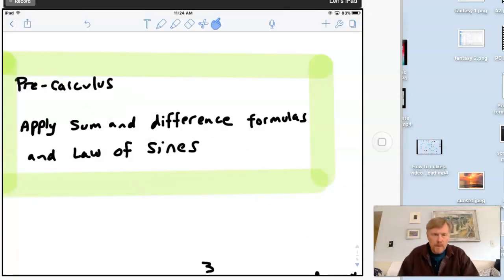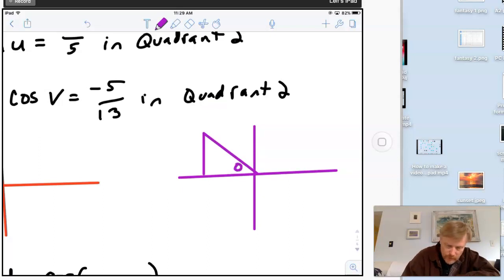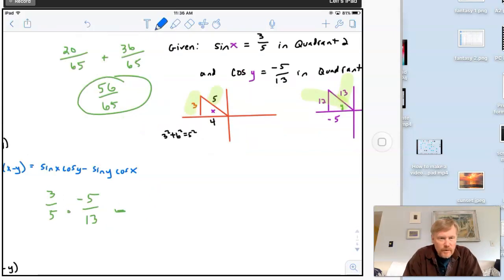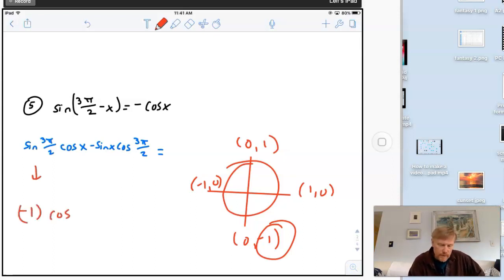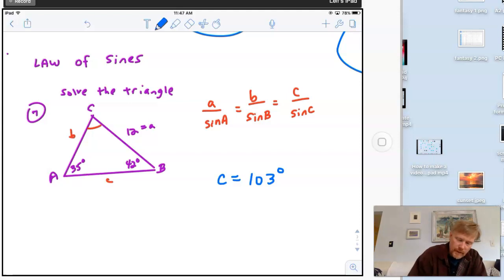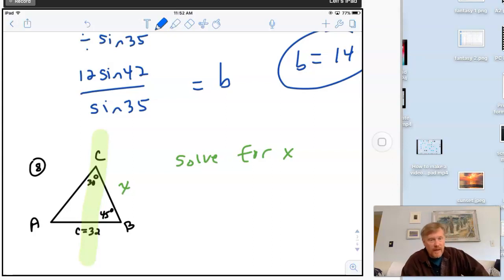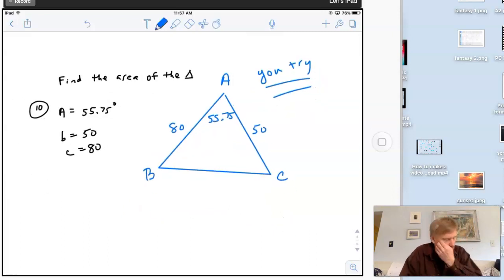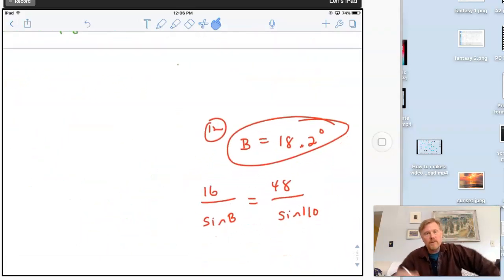Pre-Calculus Apply sum and difference formulas, law of sines